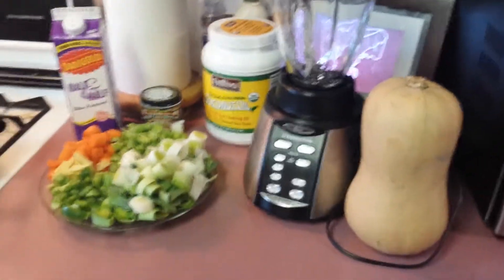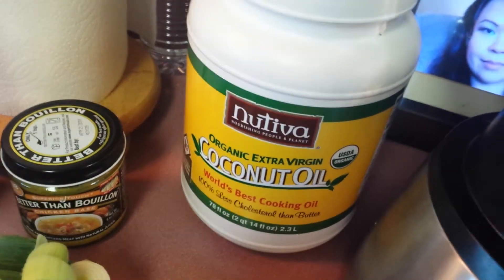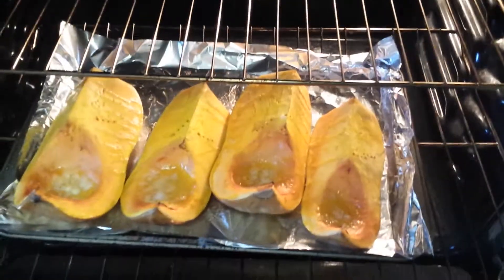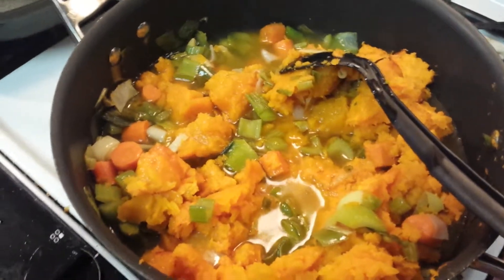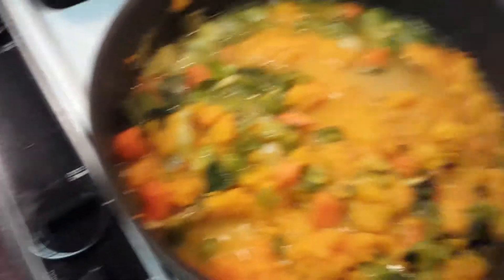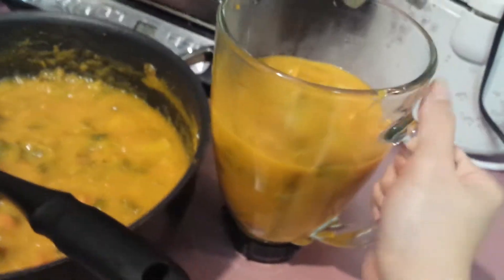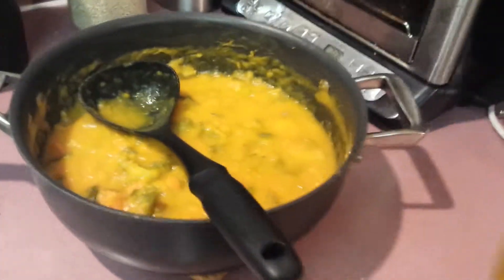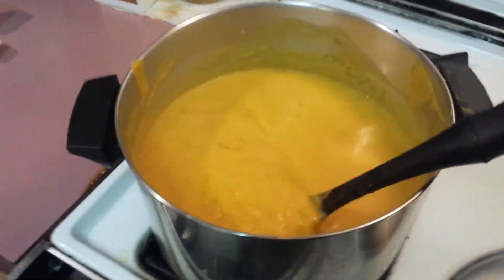Butternut Squash Bisque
By Nelly Bushing